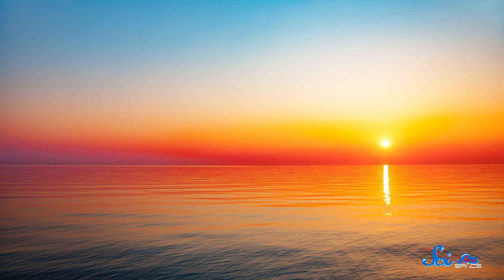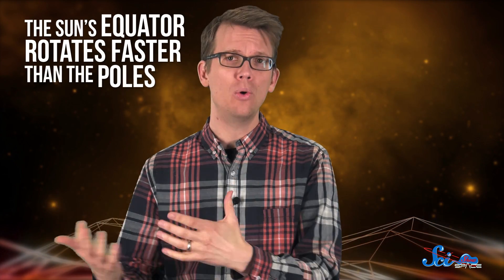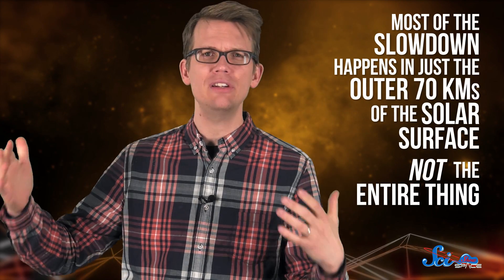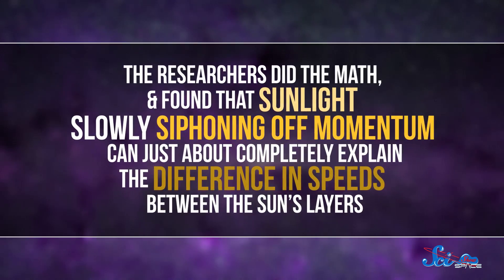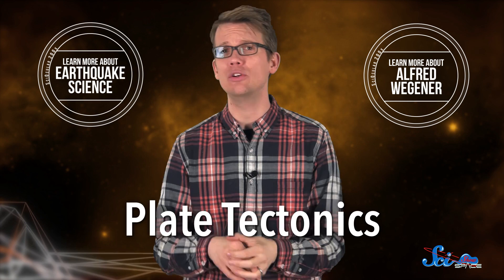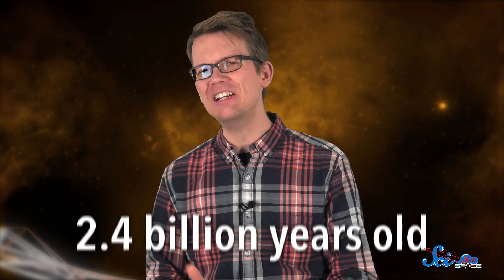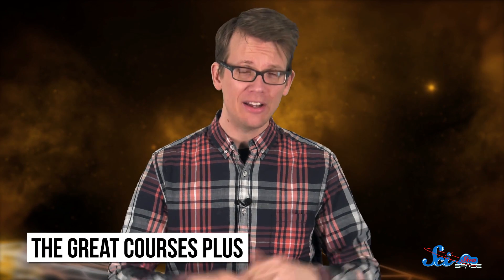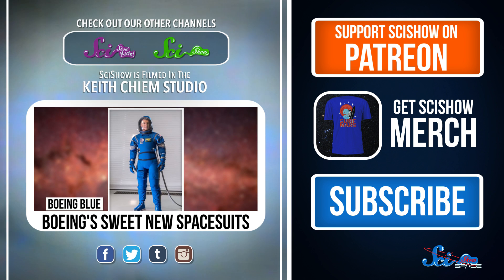The Sun's So Bright, It's Spinning Slower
Scientists have known the outside of the sun spins slower than the inside for a while, but they didn't know why until recently.
For a free 1-month trial of The Great Courses Plus,

Shoutout to Kevin Bealer, Mark Terrio-Cameron, KatieMarie Magnone, Patrick Merrithew, Charles Southerland, Fatima Iqbal, Benny, Kyle Anderson, Tim Curwick, Scott Satovsky Jr, Will and Sonja Marple, Philippe von Bergen, Bella Nash, Bryce Daifuku, Chris Peters, Patrick D. Ashmore, Charles George, Bader AlGhamdi
Sources:
Slowing Sun:

Martian Meteorite:
Paper (it’s open access, so that’s the free version)